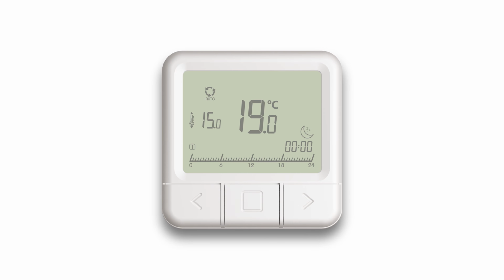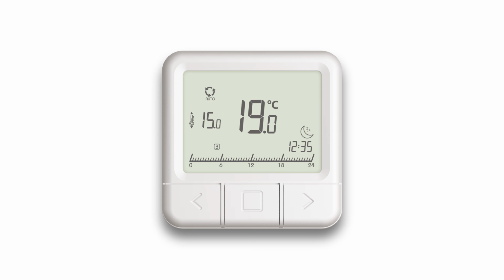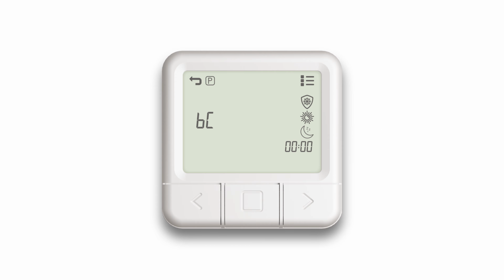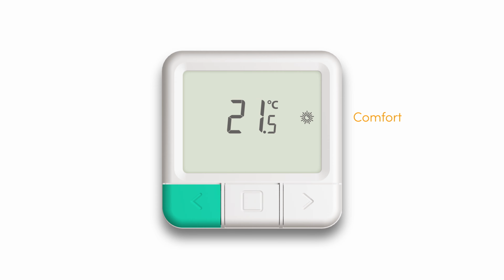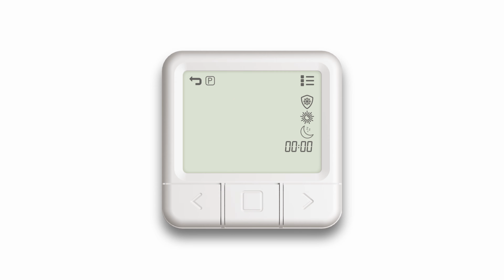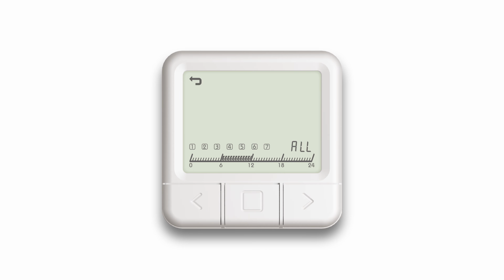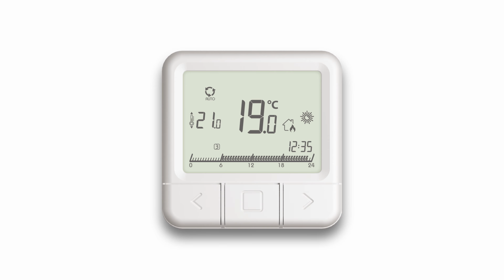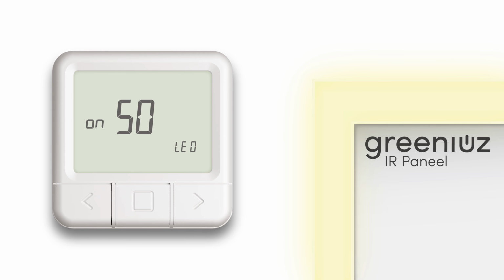How to use the greeniuz thermostat